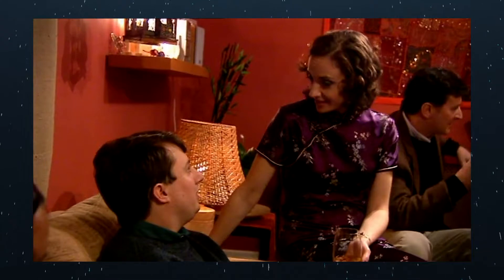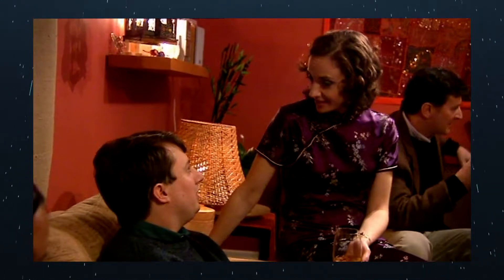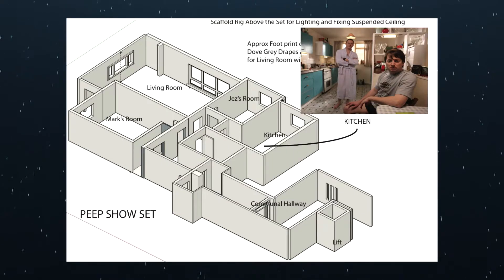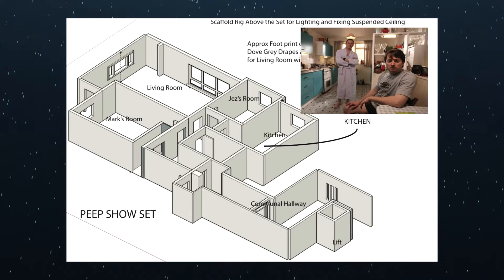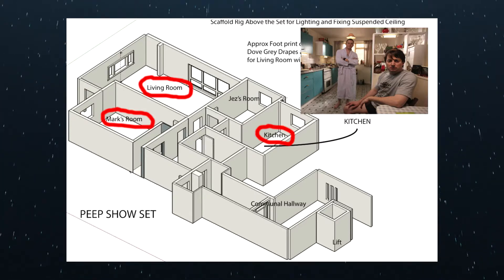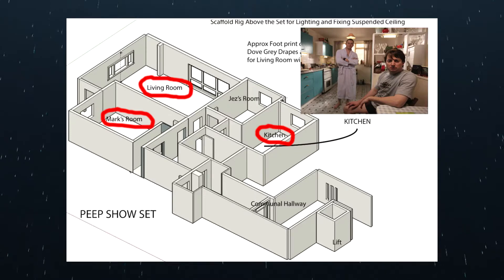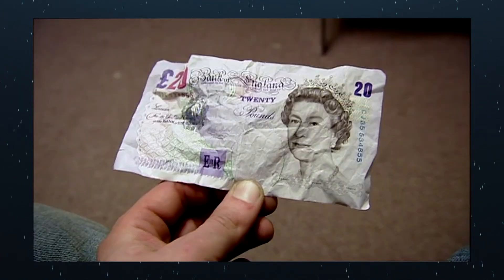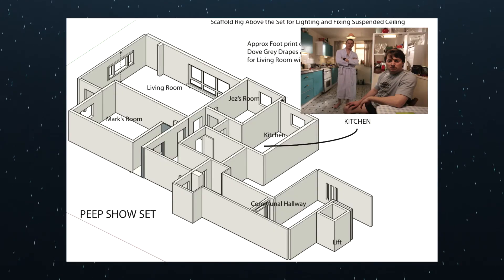Peep Show: The Resourcefulness of Toni's Flat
I talk about Toni's flat and the resourcefulness of how it came to be.